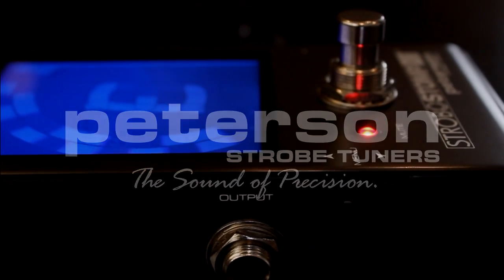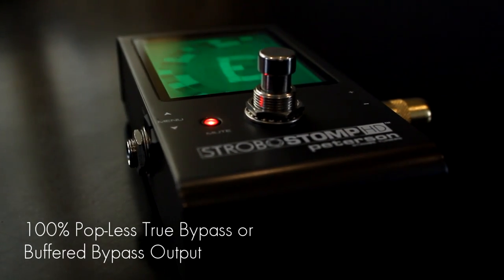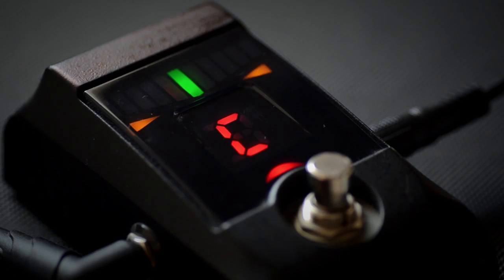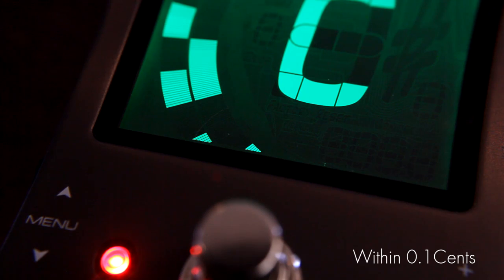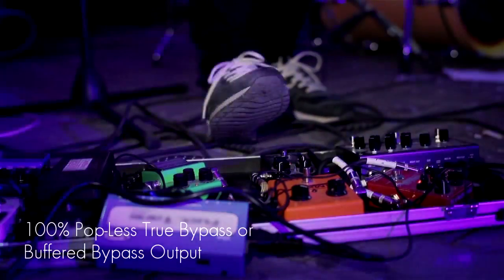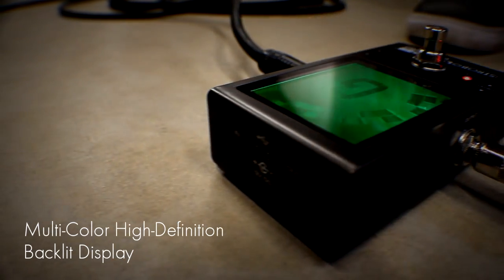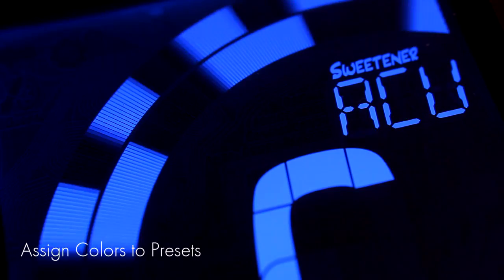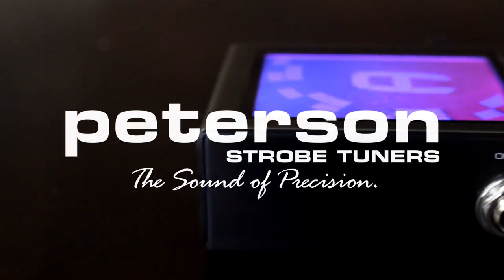StroboStomp HD Official - High Definition Strobe Tuner Pedal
Introducing the StroboStomp HD, with our largest yet, beautiful, multi-color, hi-definition display; switchable true bypass or buffered bypass output, -and- 70 years worth of proven Peterson reliability & displayable 0.1 cent accuracy. Straight out of the box, the StroboStomp HD will be the simplest and most accurate pedal tuner you've ever used.

We know that being "in tune" is a very specific point and not a window. Many tuners can only guide you near or around that point, but "near" is not repeatable. You're either "in" or "out"... and your instruments will know the difference.

That's because 0.1 cent, or 1/1000th of a fret, accuracy can -only- be seen on a high definition, real strobe tuner display. The StroboStomp HD doesn't have a "strobe tuner mode", because it IS a strobe tuner. Make the strobe wheel stop, and you're as "in-tune" as it gets. That's it. No jumpy display, or flashing lights, just an ultra-smooth, real-time, immediate reading of your tuning adjustments exactly as they happen.

The StroboStomp HD provides a 100% silent, true-bypass output mode to keep precious tone safe while also eliminating the unwanted “pop” experienced in many true-bypass products. Or, switch to buffered mode to boost instrument drive and overcome potential tone loss in signal chains that incorporate multiple low-impedance guitar pedals or long cable runs. Switch to Monitor Mode to keep an eye on your tuning while you play.

The over-sized, multi-color, high contrast LCD display is visible in all environments, even direct sunlight. You can even adjust the global back-light color to combat stage lighting.

For those who ---want--- to dig deeper, the StroboStomp HD contains our largest library yet of over 130 sweetened tuning and guided tuning presets, customized for your instrument type. Just select your instrument and tune. Drop tune by 6 steps or capo up by 5. Adjust your concert A range from 390 to 490Hz. Check out the Guided Tuning String Number feature to quickly dial-in altered and drop tunings without the math. Pick a different color for each of your favorite presets so they're easy to identify on stage.  Update firmware and customize to your instruments via the micro USB port and the Peterson website.

Peterson Strobe Tuners have been tuning all of music's heroes and legends for over a half century. Enjoy that same precision with the smooth, bright, high definition display of the StroboStomp HD and tune with the most trusted name in tuning  for 70 years.

Peterson.